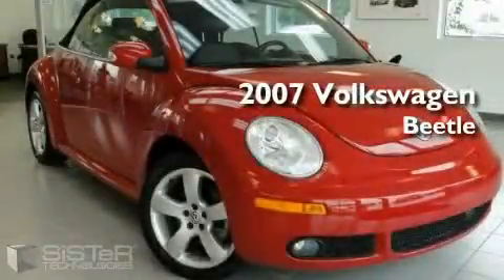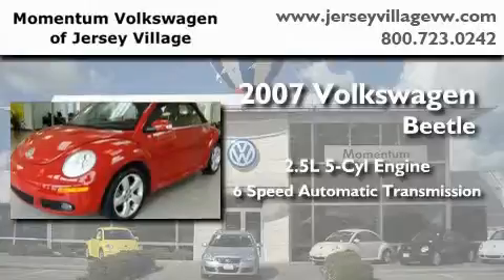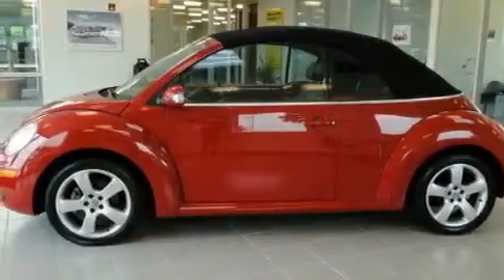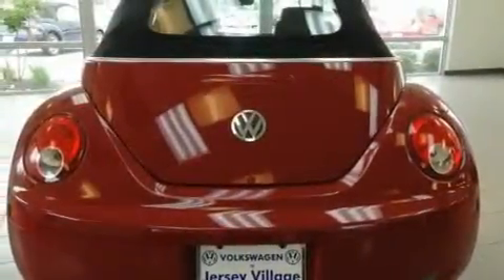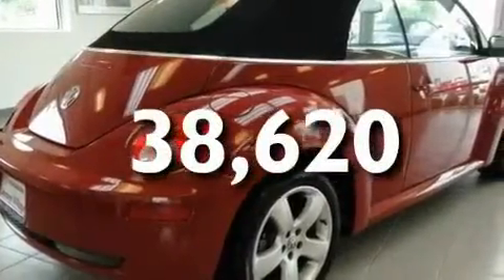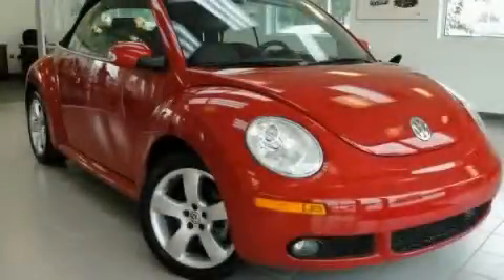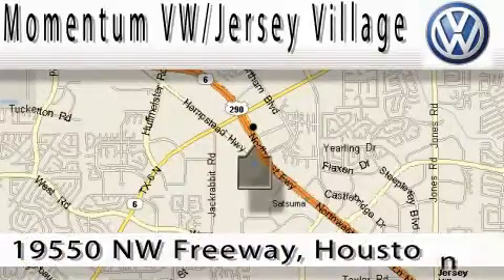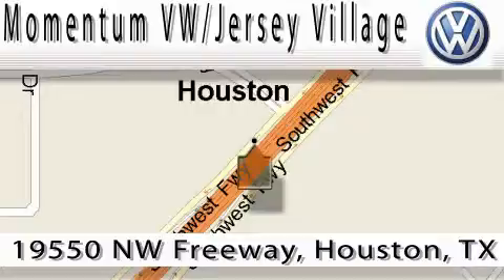Preowned 2007 Volkswagen New Beetle Houston TX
Year: 2007
 Make: Volkswagen
 Model: New Beetle
 Engine: 2.5L I-5cyl
 Trans.: 6-Speed Automatic
 Exterior: Red
 Miles: 38,620
 Interior: Gray

 Used 2007 Volkswagen New Beetle Houston TX